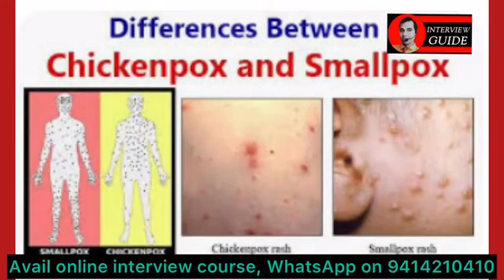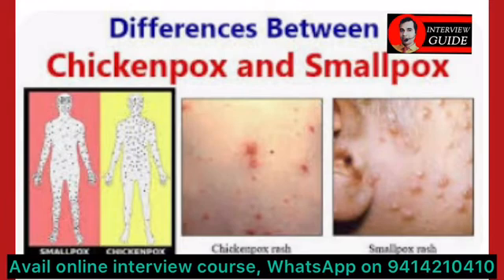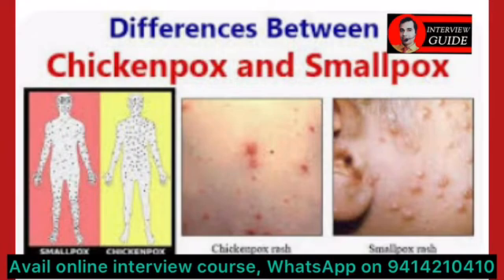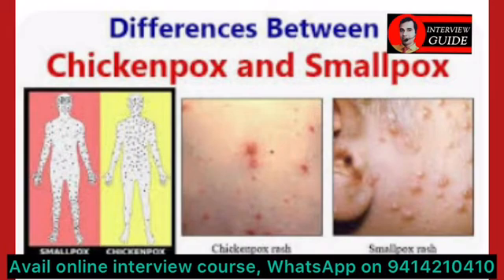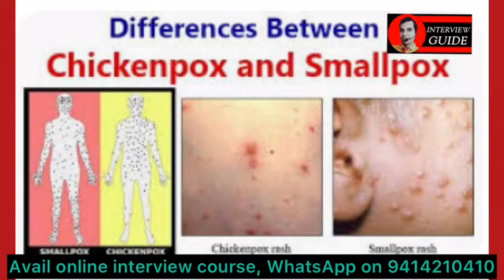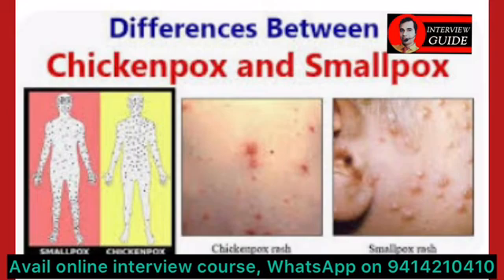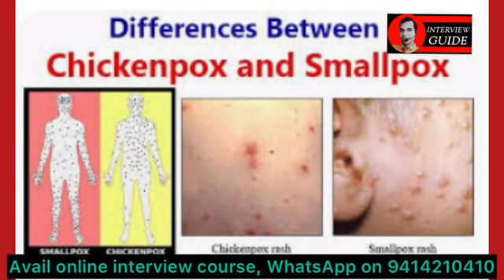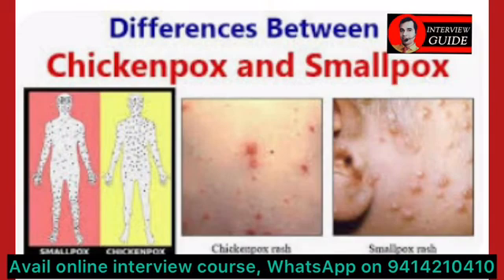Smallpox vs Chickenpox | AMC Doctor interview questions | Army medical corps | Interview Guide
Small Pox is defined as an acute contagious disease. Small Pox began with a fever resulting in blisters on the face that was very deadly. This disease is rarely seen now, but when it was active among people, it was fatal. People died because of smallpox because the cure was not available. In 1979, the first vaccine for smallpox came into being, after which it was completely eradicated from the world. Some of the characteristics of smallpox are that it can spread very easily, it can last for some days, and it requires a medical diagnosis. Now, how does smallpox spread? Well, this disease can spread through several ways like saliva, skin-to-skin contact, touching a contaminated surface, using unclean needles to get blood, etc. Smallpox is caused by an infection with the variola virus. When a person suffers from smallpox, a severe rash appears on the body that can leave scars. High fever, body ache, headache is followed by these blisters on the body. According to the stats, over 30% of people died due to smallpox. The people who survived this fatal disease further suffered blindness. In Mexico, over ten million people died due to smallpox. Smallpox was considered to be an epidemic virus that had been spread across the nation.
Chickenpox is somewhat like smallpox in which the body suffers from blisters and rashes on the skin. This disease is contagious, and people who are not vaccinated can suffer from this. Chickenpox is still seen in people because they are not vaccinated. This disease is self-treatable and can spread easily by saliva, touching a contaminated surface, from mother to the baby during pregnancy, etc. Chickenpox can be life-threatening. Babies, adults, people with weak immune systems, and pregnant women have a higher risk of chickenpox. Now, what happens when you are suffering from chickenpox? Well, chickenpox can lead to rashes on the skin, which can be itchy. The blisters on the skin are fluid-filled that transform into scabs. The rashes first appear in the back, face, and chest, eventually spreading over the entire body. It is interesting to note that the chickenpox vaccine first came in the year 1995. Chickenpox is a short-lived disorder, i.e., it may take days or one to two weeks to recover from chickenpox. Now, there are some differences between smallpox and chickenpox